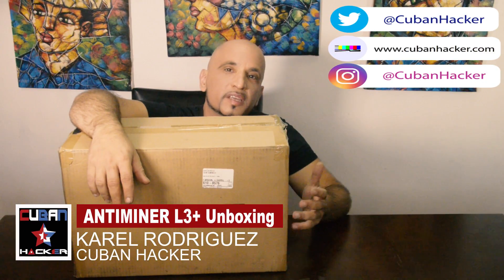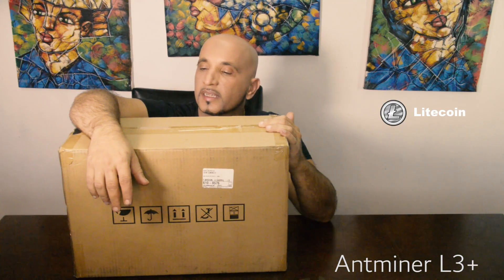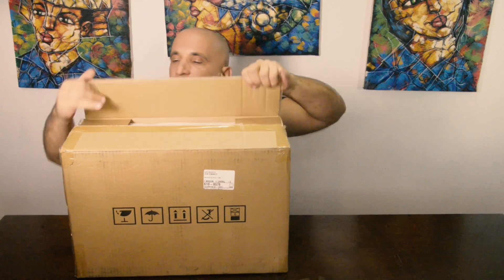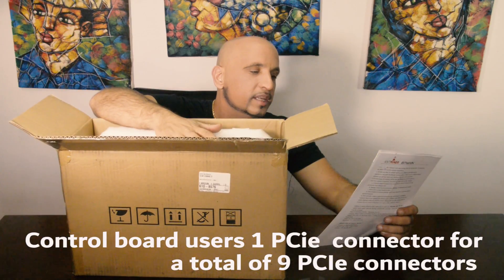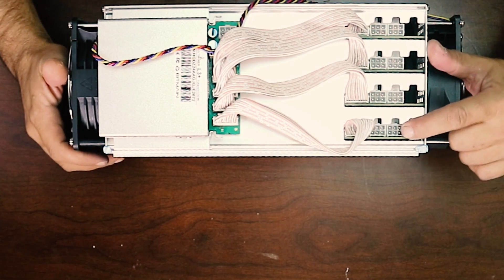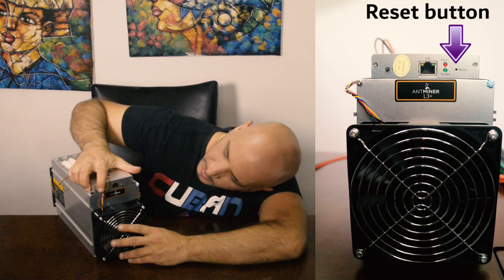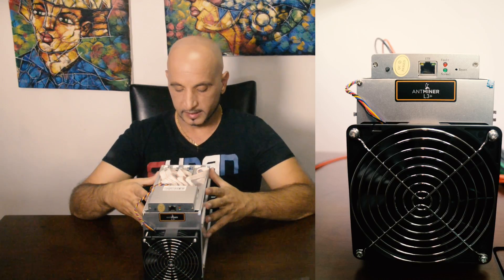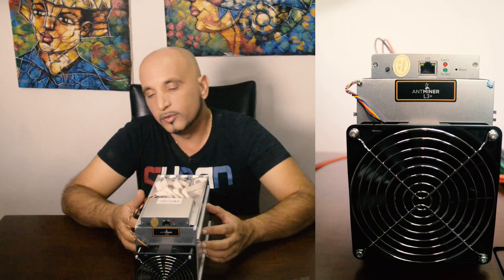Bitmain Antminer L3+ unboxing , mine LTC & scrypt cryptocurrency-ASIC hardware Litecoin mining rig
We received the Bitmain Antminer L3+, on this video we perform the bitmain antminer L3+ unboxing and initial review of the unit and the box contents as it was received from the Chinese factory. This is the most powerful ASIC miner for litecoin , the L3+ antminer.

You can use this miner with nicehash to obtain earn bitcoins for your hashing power. Mining on nicehash with this unit is rather simple and we will dedicate a video to the setup of the antminer l3+ with nicehash mining pool.

This ASIC litecoin miner for scrypt crypto coins is one of the most powerful in the market and remains a champion on 2017, you could mine and earn anywhere between 10 to 20 USD daily, depending on how the market fluctuates and the price of each coin.

This litecoin miner users 800 watts to power 4 ASIC boards and the control unit, it mines litecoin at 504 Mhz , having the ability to have multiple litecoin mining pool in case of failure on the primary pool. In another video we will demonstrate the antminer l3 setup , setup litecoin mining pools with and without prohashing.

The L3+ LTC miner can be purchased from Bitmain at

Their website sometimes has them as they have availability on the ASIC boards production.

This formidable piece of cryptocurrency miner hardware  aside from LTC mining, is able to mine any scrypt protocol cryptocurrency,  including litecoin but not limited to the following altcoins:

Litecoin (LTC)
Dogecoin (DOGE)  - p
DigiByte-Scrypt (DGB-Scrypt)
AuroraCoin (AUR)
Sexcoin (SXC)
Guldencoin (NLG)
Goldcoin (GLD)
CHNCoin (CNC)
Worldcoin (WDC)
Florin (FLO)
Bata (BTA)
Quatloo (QTL)
Anoncoin (ANC)
Novacoin (NVC)
Gamecredits (GMC)
Bitmark (BTM)
Bottlecaps (CAP)
Emerald (EMD)
Spots (SPT)
Aricoin (ARI)
SaffronCoin (SFR)
Syscoin (SYS)
ViaCoin (VIA)
Tagcoin (TAG)

I will be posting more videos on litecoin mining  and scrypt mining other altcoins next week with this ant miner !

Power Supply Units you can use to power this miner:

Thermaltake Toughpower 1500W

Please help me translate this video into your language !